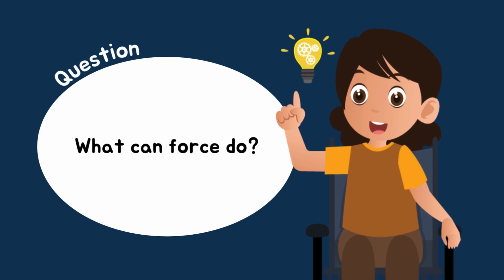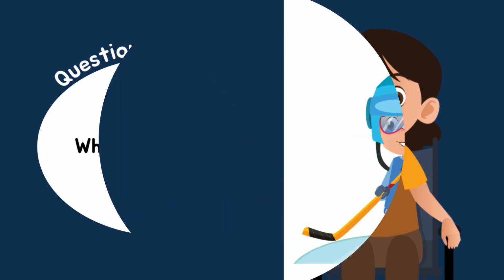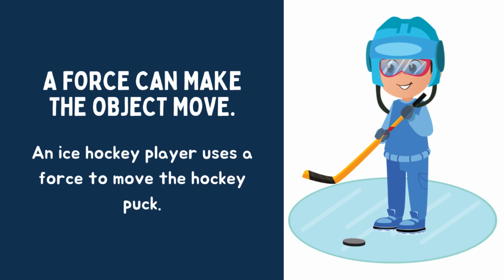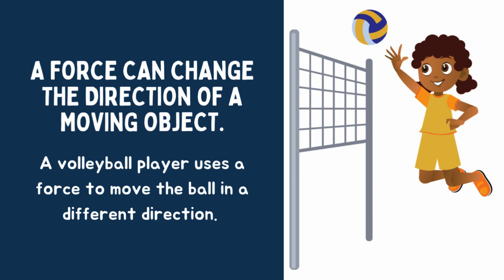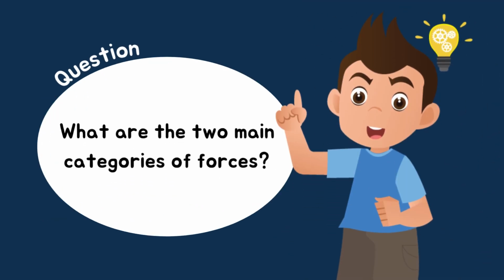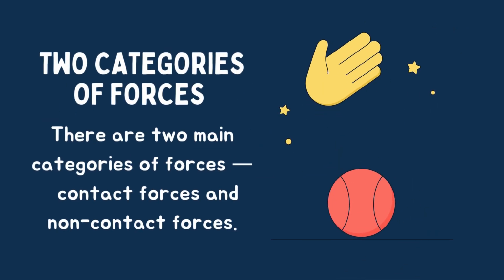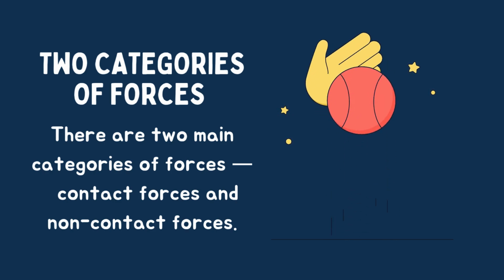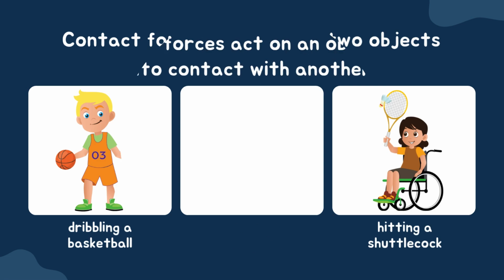What Is FORCE? For Grade 4th to 6th in English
What Is FORCE? Superheroes Use It – So Can YOU!**
Perfectly tailored for your channel **"R-Online Classes"**, and optimized with hashtags, tags, links to other videos, and an engaging outro.

🔍 Video Description:

Welcome to **R-Online Classes**, where learning feels like playtime! In this exciting and fun-filled video, we’ll explore the magical world of **FORCE** — the invisible superhero power that makes things move, stop, or change direction! 💥

✔️ What is Force in simple words
✔️ Types of Forces: Push, Pull, Contact & Non-contact
✔️ Real-life examples of force around us

🎬 Whether you're in **Grade 4, 5, or 6**, this video is designed just for YOU — with animated explanations, real-life examples, and superhero-style fun!

## 📌 Tags (for video reach):

force for kids, what is force class 4, force explained simply, push and pull for kids, types of forces, science for class 5, grade 6 force, fun science video, R-Online Classes, Rajan Sir science, superhero science, interactive learning video, physics for kids, force and motion grade 4

## 🎬 Outro:

💬 “We hope you had fun learning about FORCE — just like superheroes do!
Remember, every time you push a door, kick a ball, or pull your chair — YOU are using FORCE!